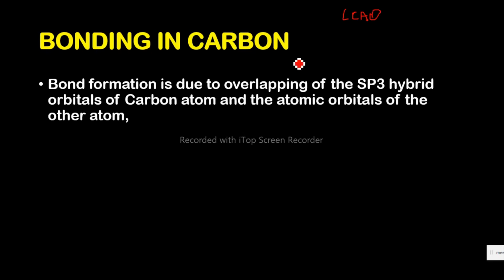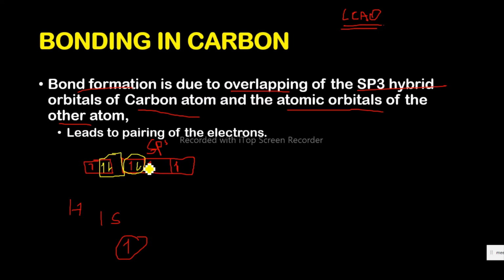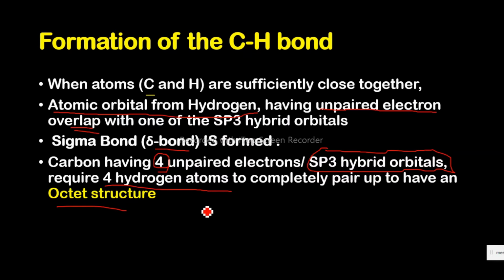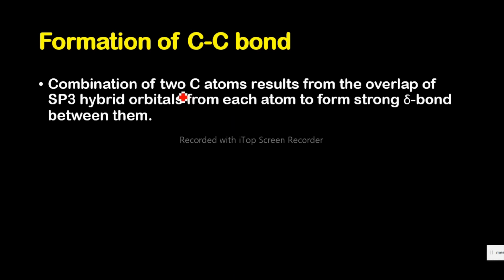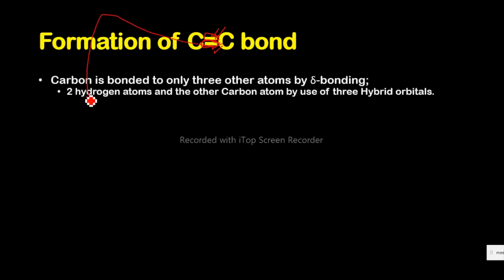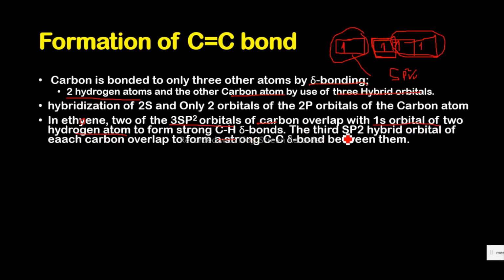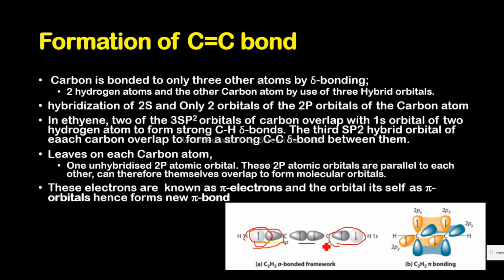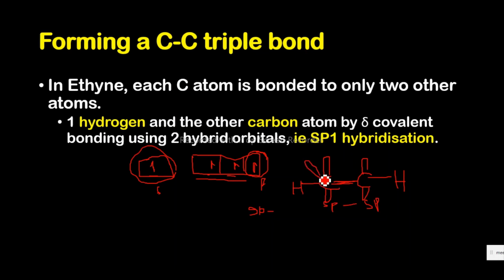BONDING IN ORGANIC COMPOUNDS